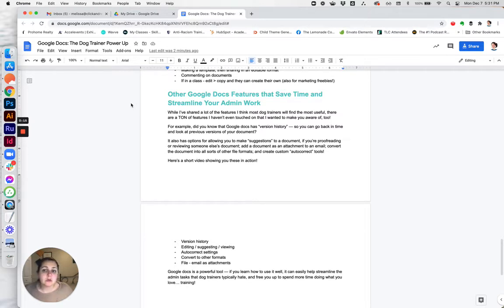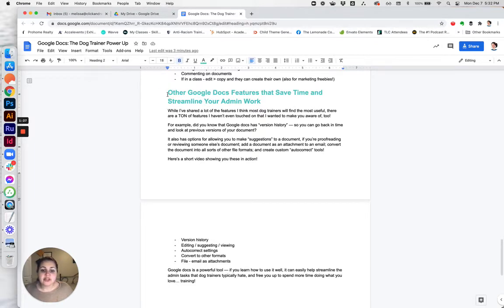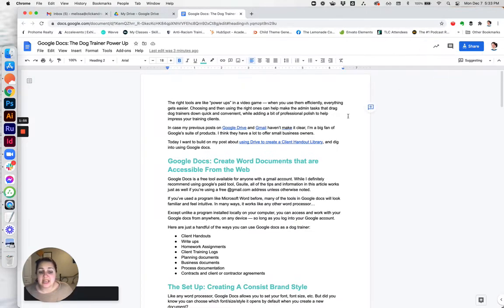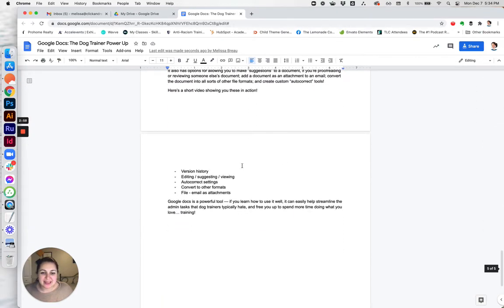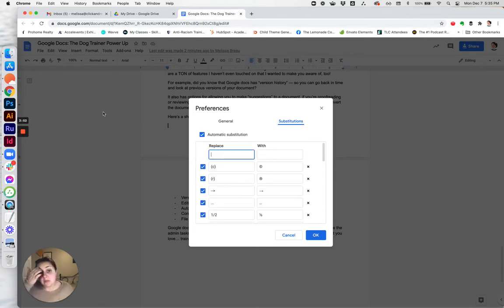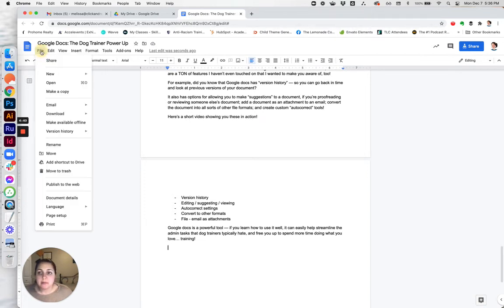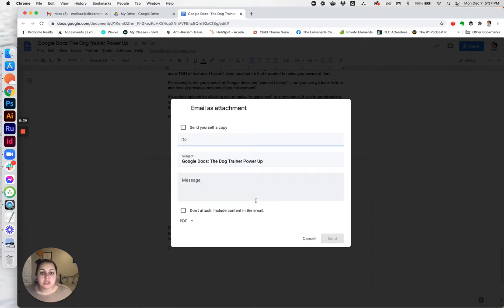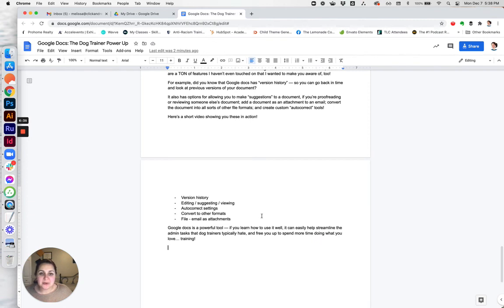06 Additional Google Docs Features